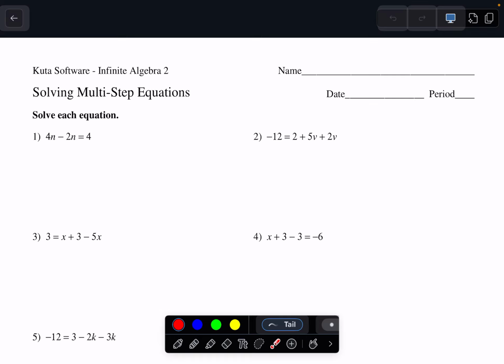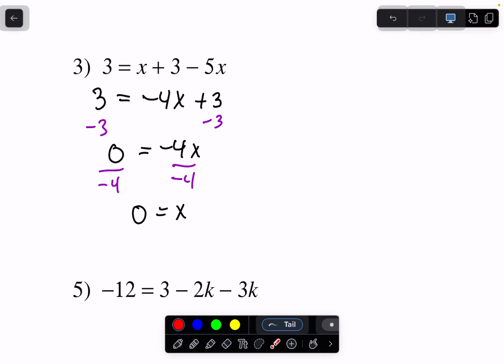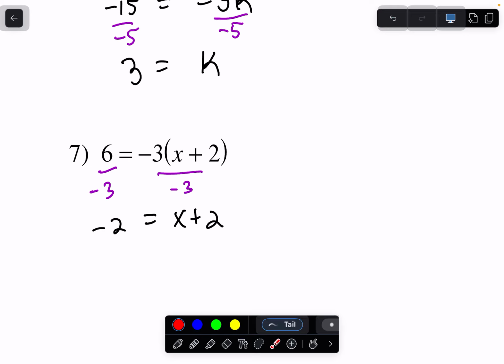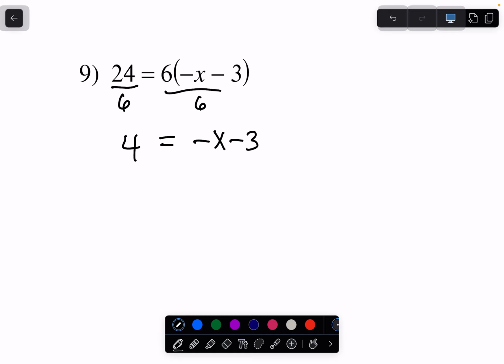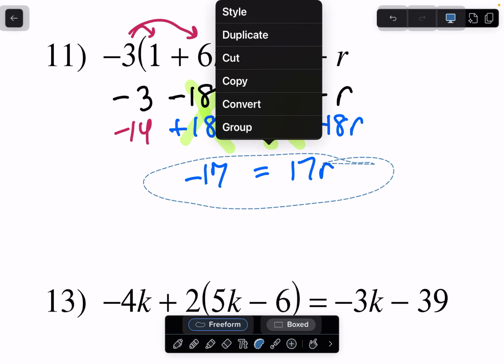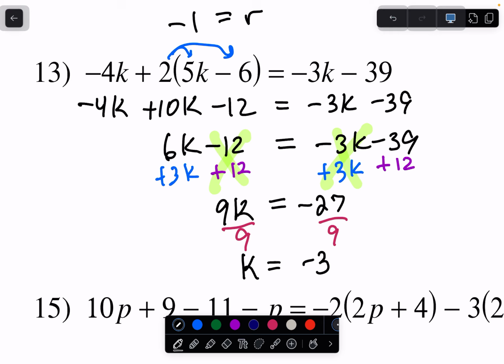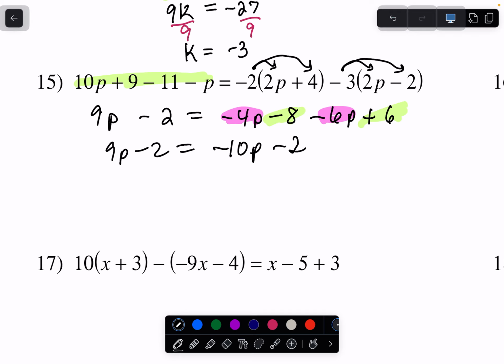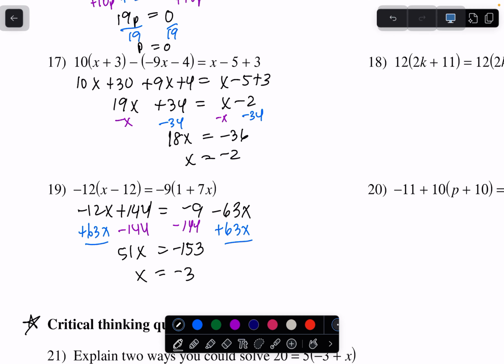Review of Equations (algebra)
Review of how to solve multi-step equations